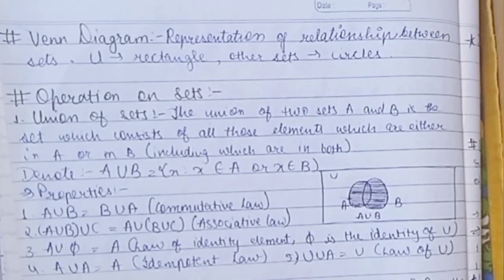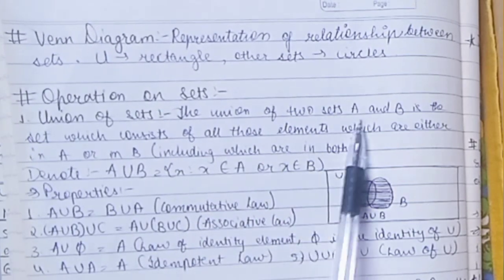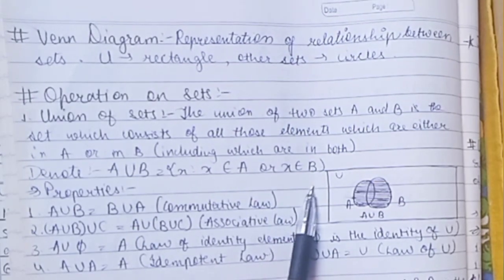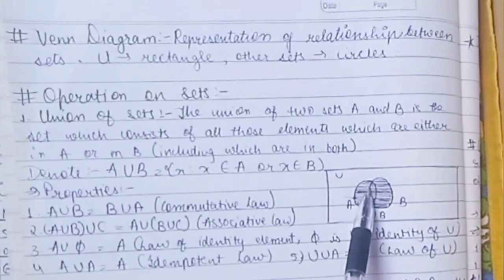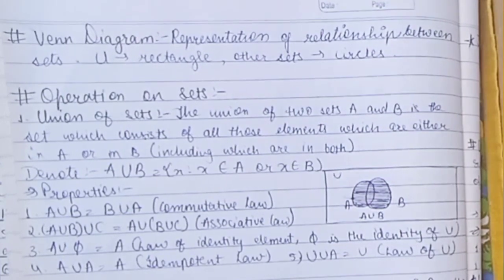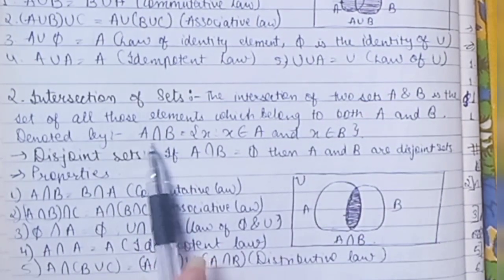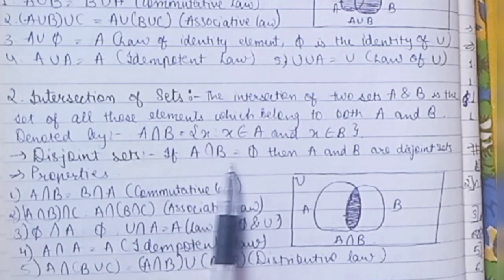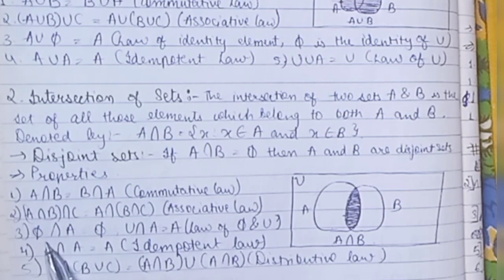class 11 maths chapter 1 'Sets' explained part#5